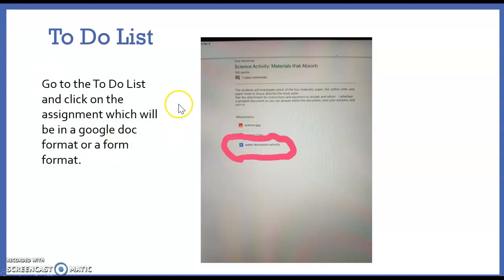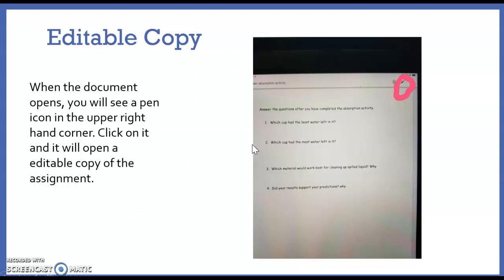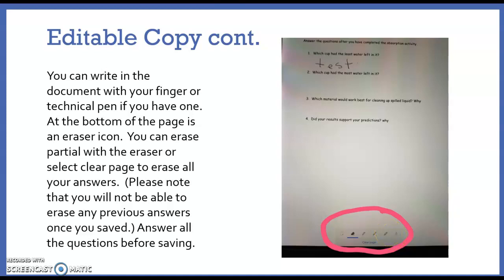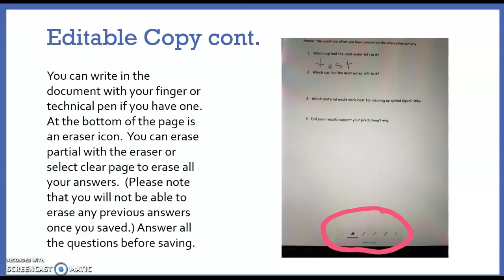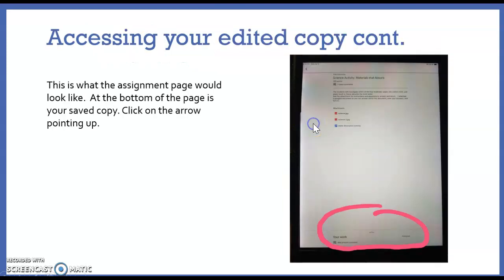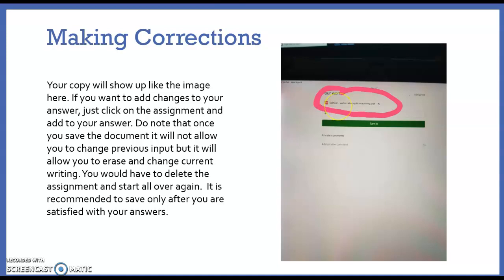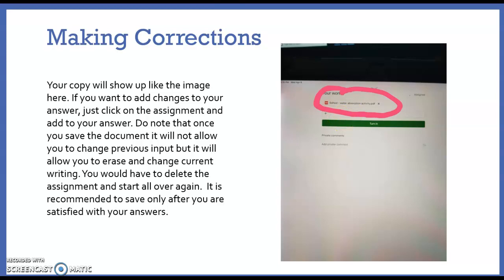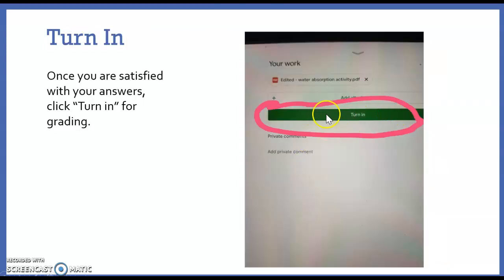Submitting assignments through google classroom